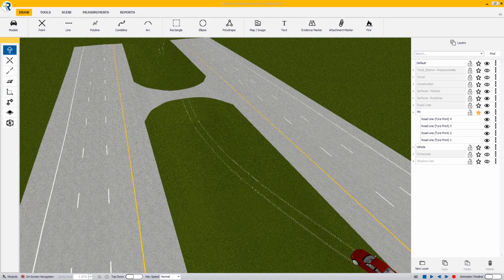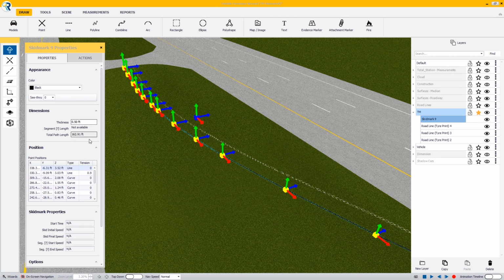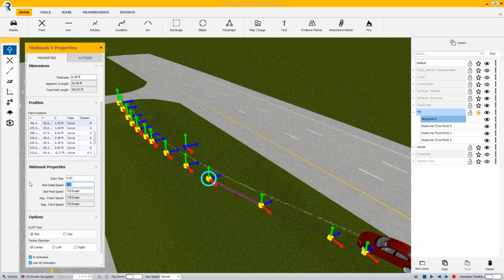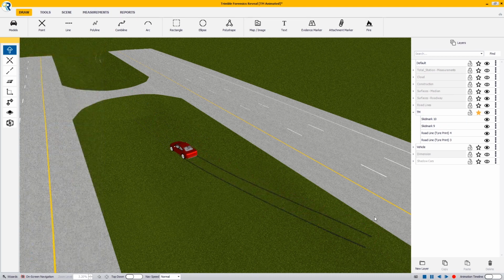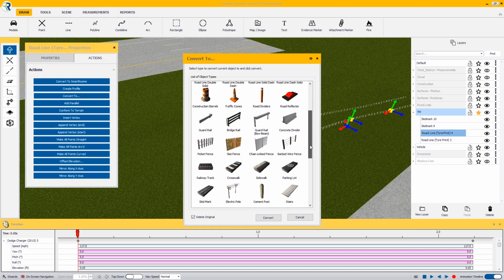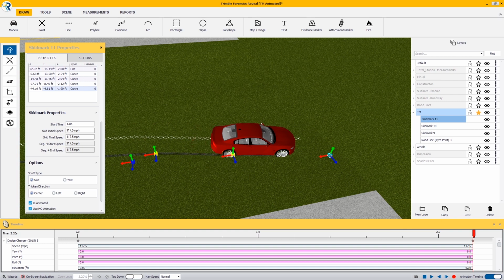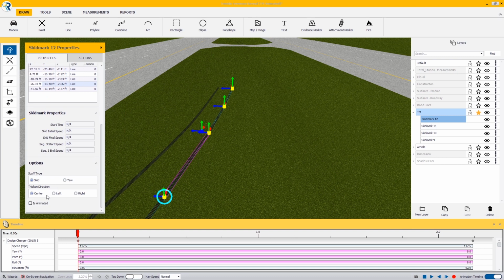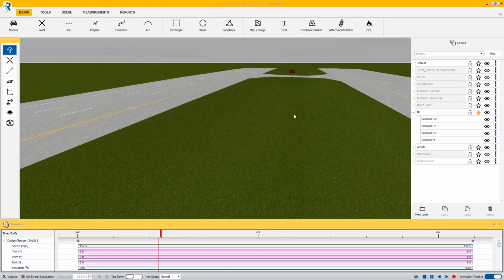Tech Tip Tuesdays - Animated Skid Marks | Trimble Forensics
This week's video comes from a comment on last week's video. We will show how to animate the appearance of vehicle skid marks in Trimble Forensics Reveal.